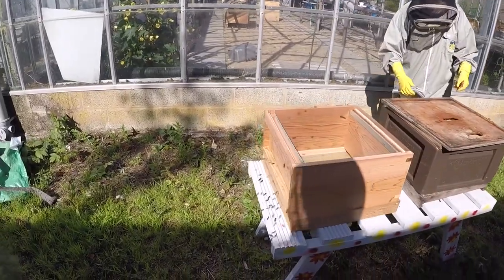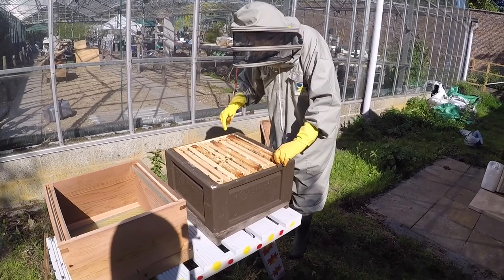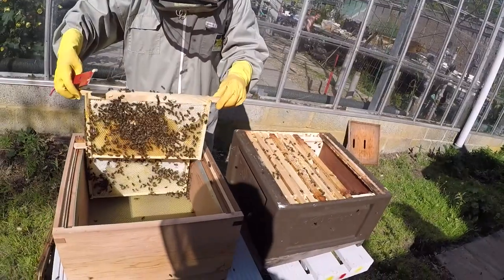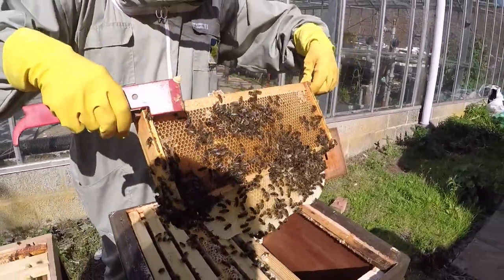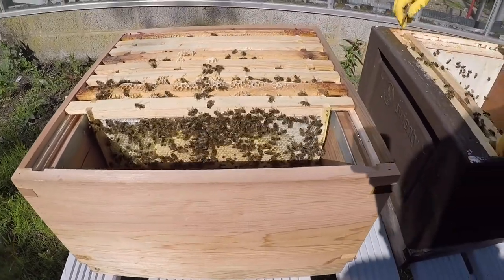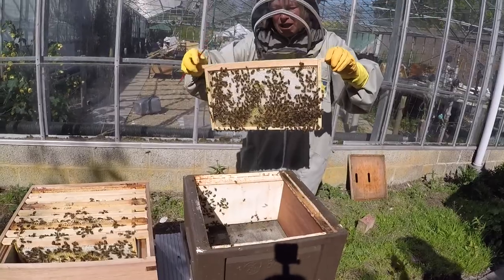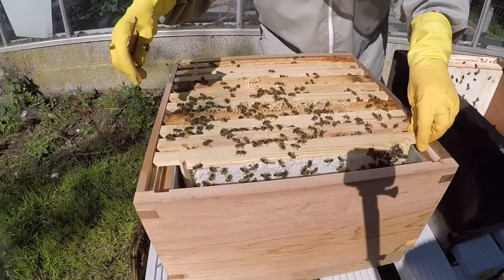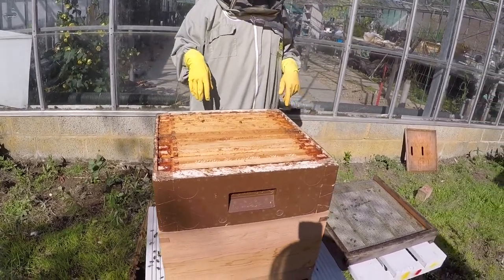Delivery of a hive of bees to Vogrie Country Park in Midlothian, UK | Moving honeybees to a new hive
This video is about the delivery of first colony of bees to the hive in Vogrie Country Park in Midlothian in early June 2020.  NBA members David Hennessey & Myriam Baet feature in the video.

About NewbattleBees: The Newbattle Beekeepers Association is a volunteer run organisation & registered charity based in the grounds of Newbattle Abbey, Midlothian in Scotland. As well as supporting the more experienced beekeeper, the NBA operates with a strong emphasis on training new beekeepers.